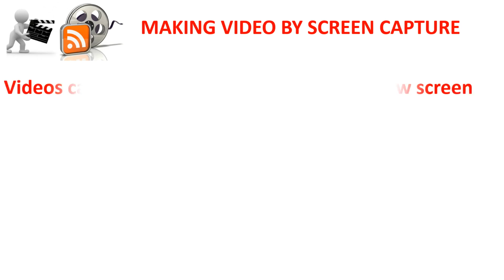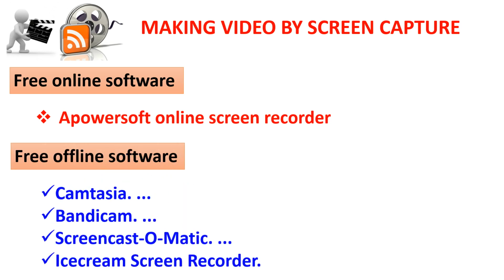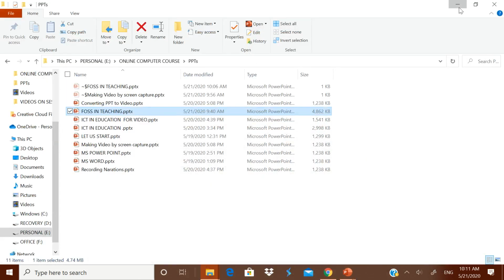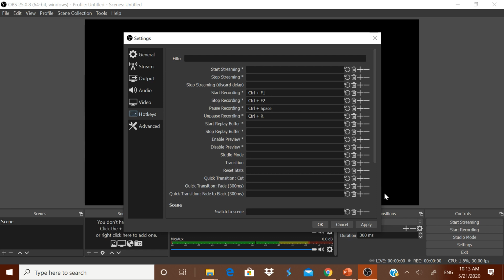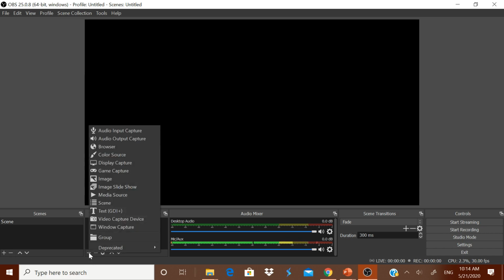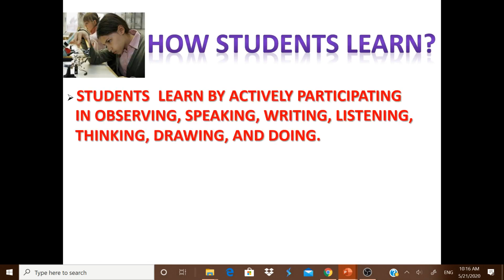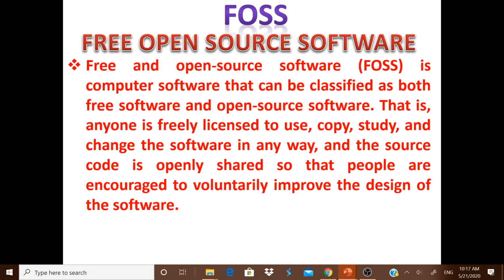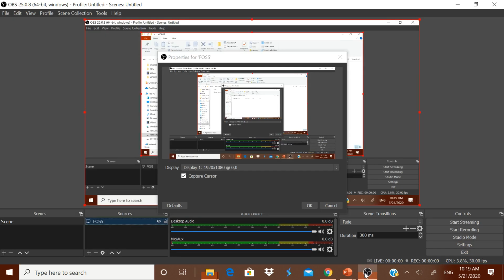7 Creating video using OBS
Creating video using OBS